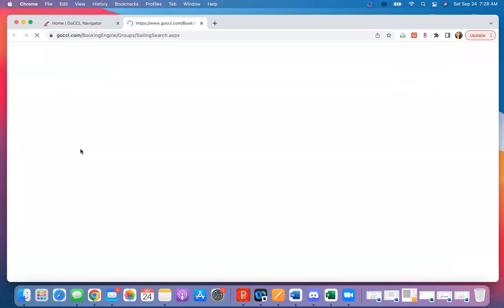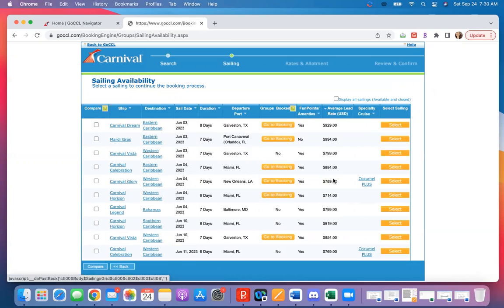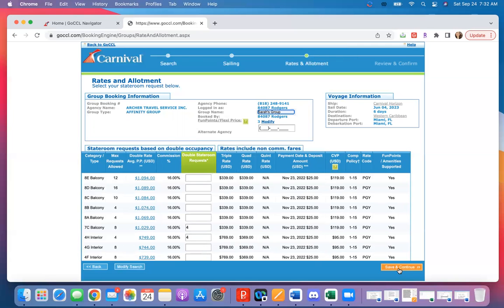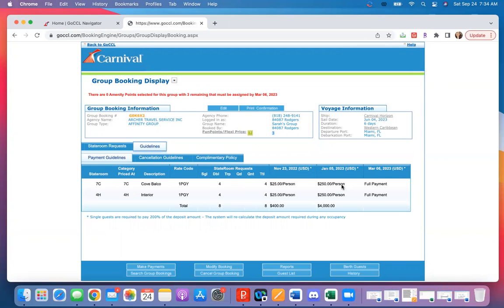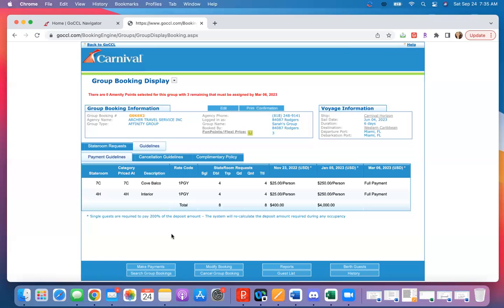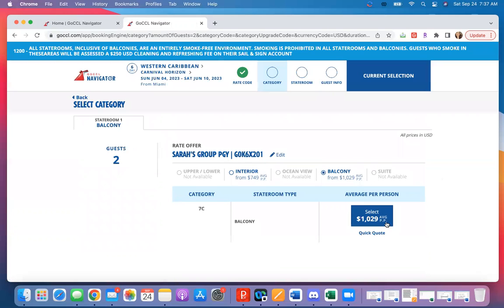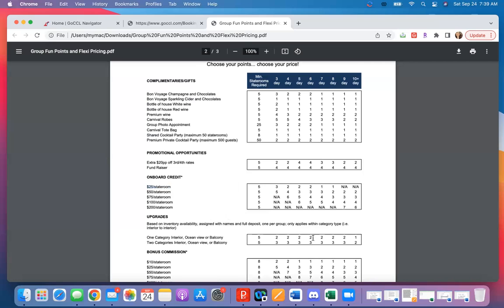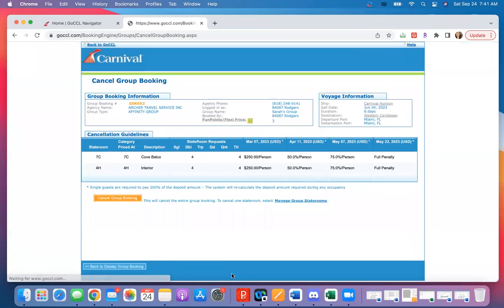How to Create a Group Block for Carnival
Quick tutorial- how to create a room block on the Carnival portal